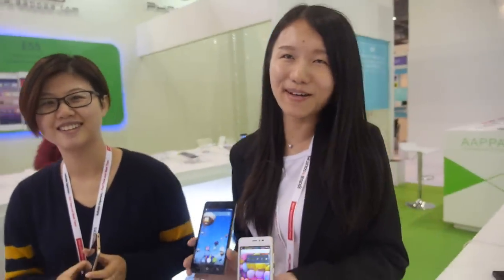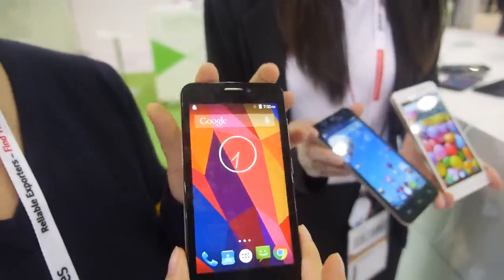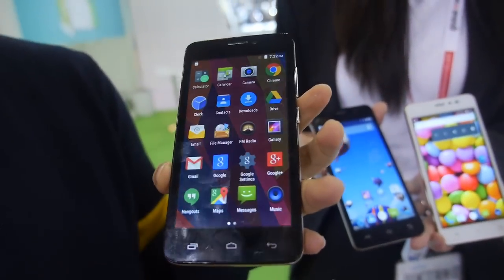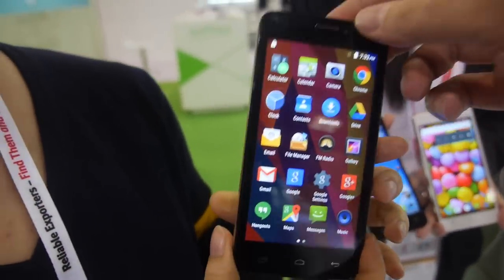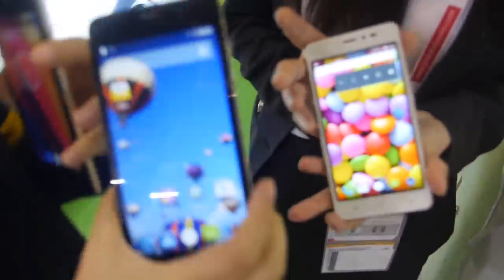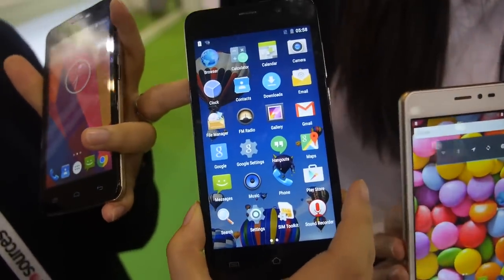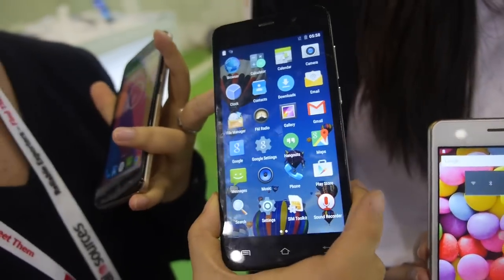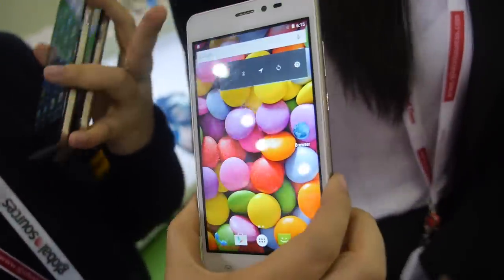$50 Phonemax LTE Smartphone 4.5" and $60 for 5" by AAPPAA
AAPPAA shows their new 4G LTE phones with no MOQ requirement orders under their Phonemax brand, the price is around $50 for LTE MT6735 and $40 for 3G MT6580A. Phonemax 4G LTE phones are powered by MediaTek, with screens from 4.5", slim designs, factory price at $40, $50 or $60. The 5" LTE smartphone with HD panel sells from $60.

Distribution and resellers can contact AAPPAA here:
Summer Liu, Sales Director